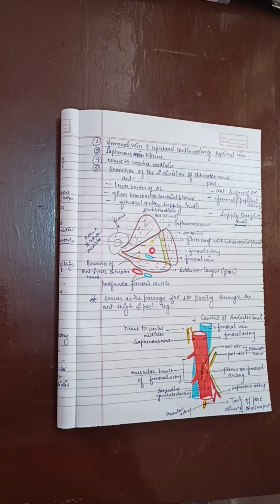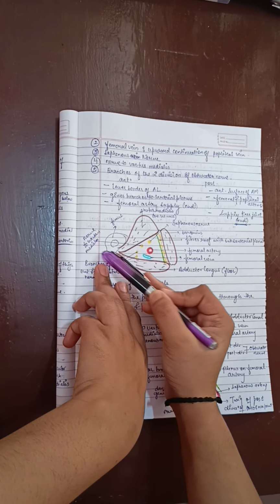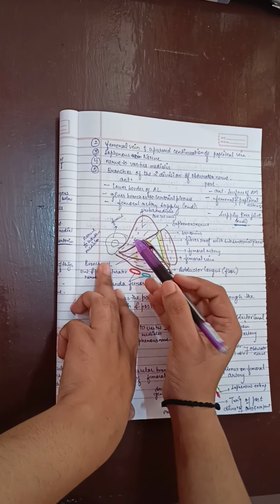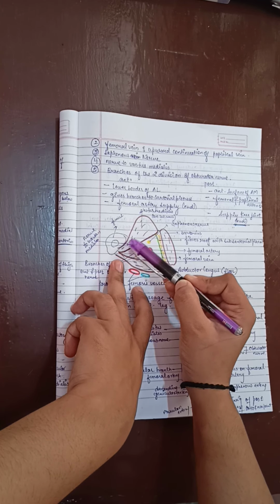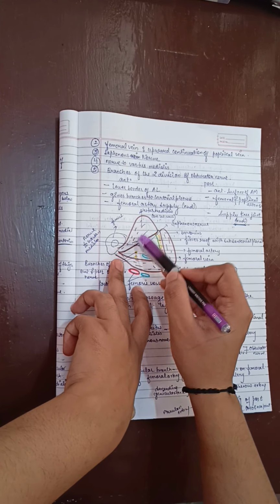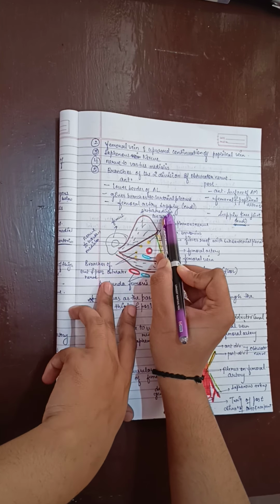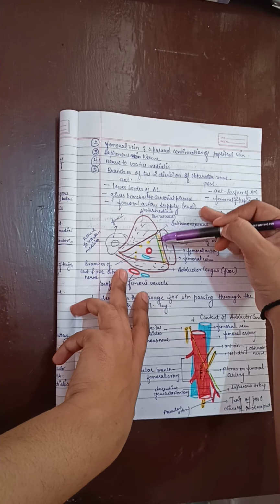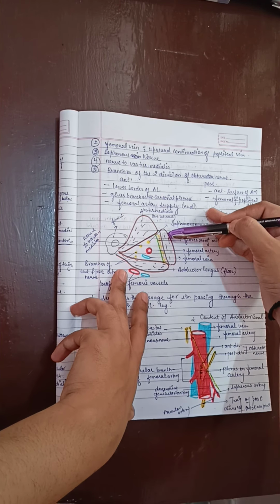Front of thigh||Adductor Canal||Subsartorial Canal||Hand written notes||Lower Limb||Anatomy||Mbbs